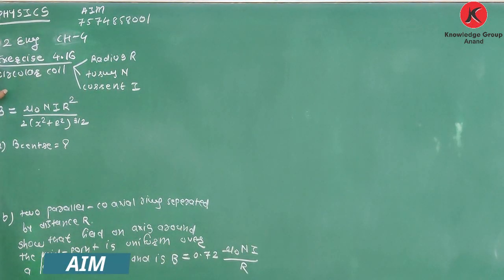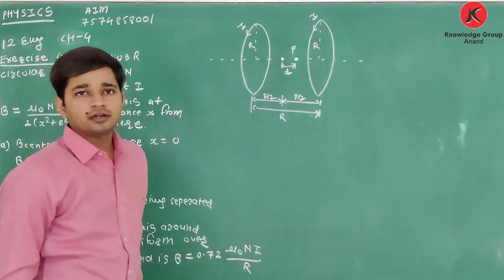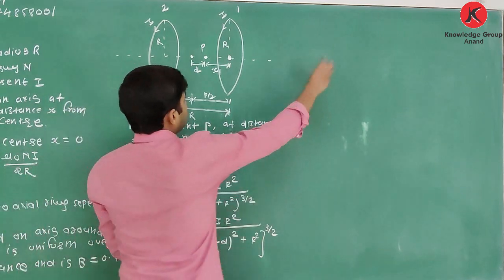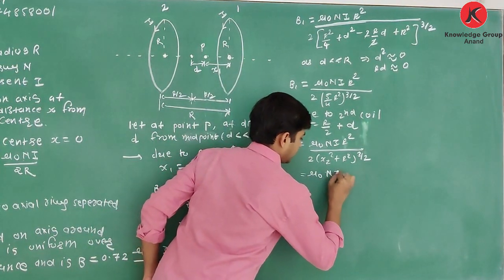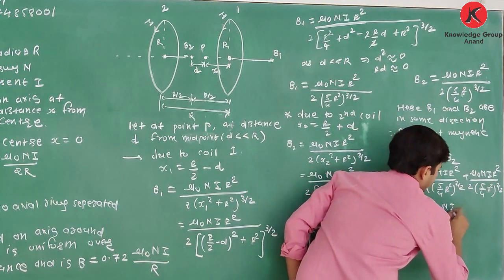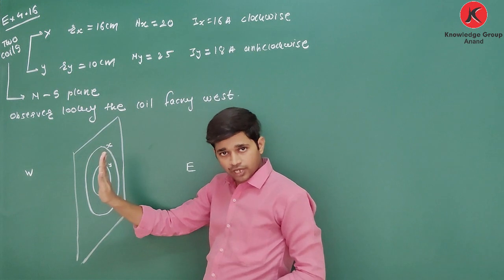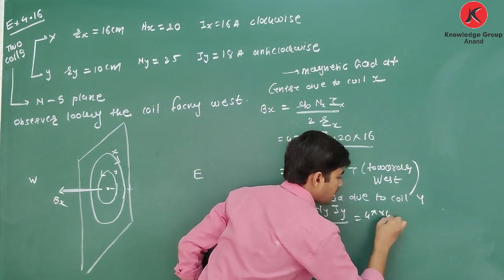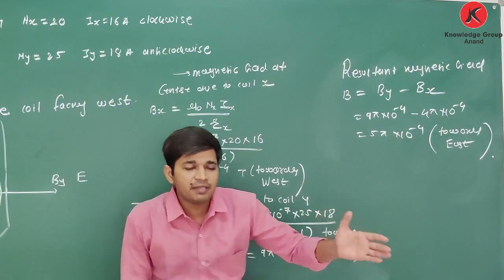Class 12 Eng. Med. Physics - Chap : 4 - Moving Charges and Magnetism